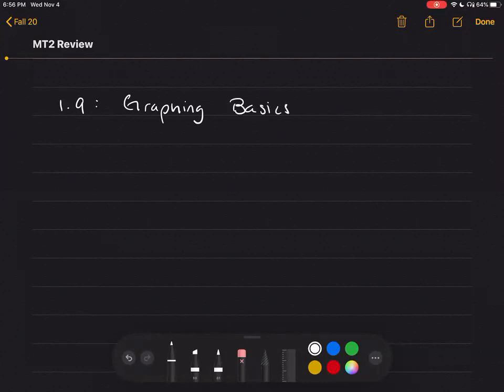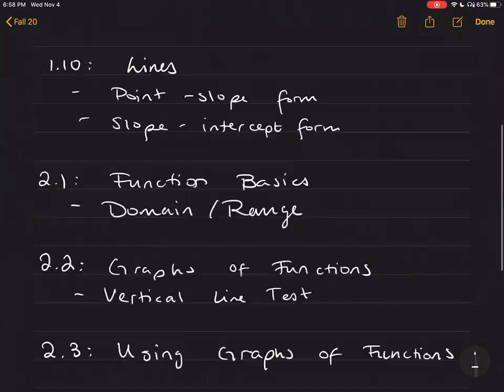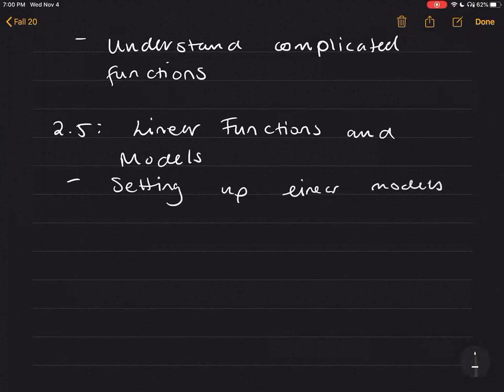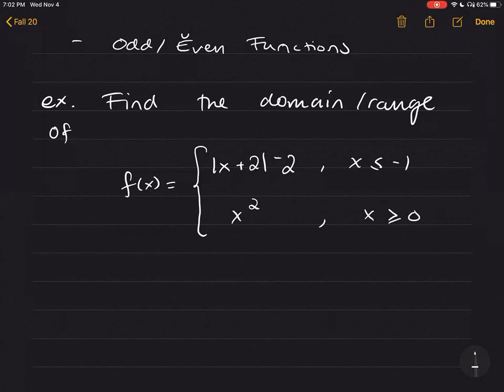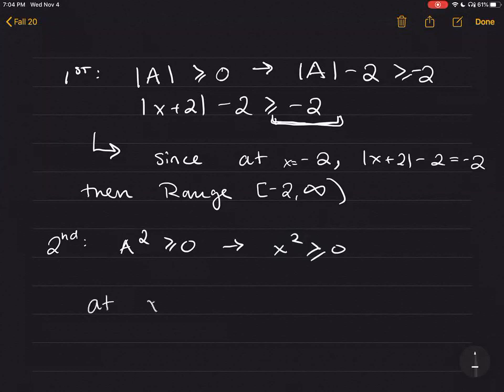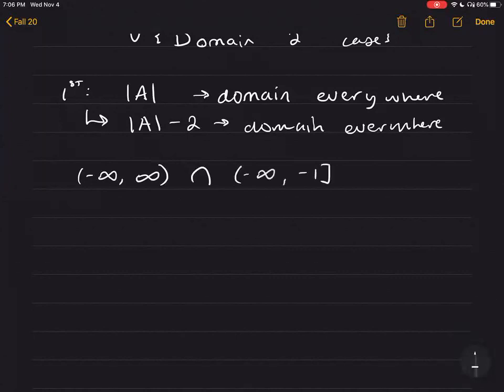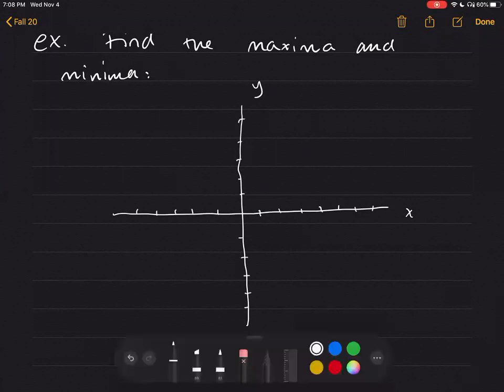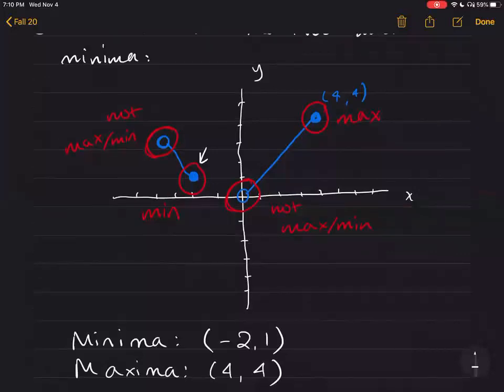MT 2 Review